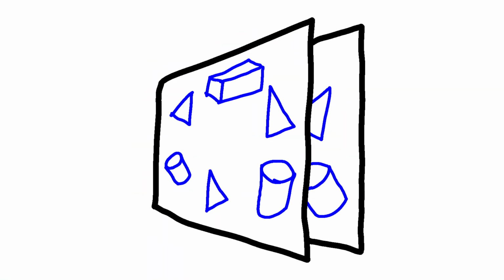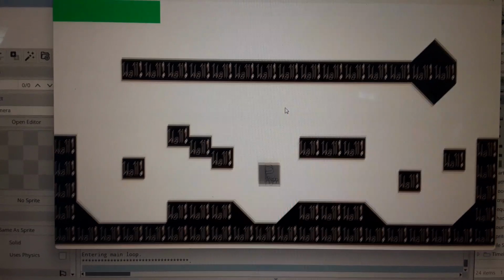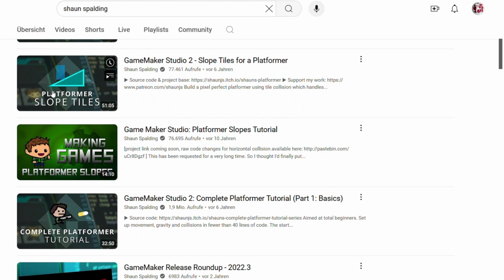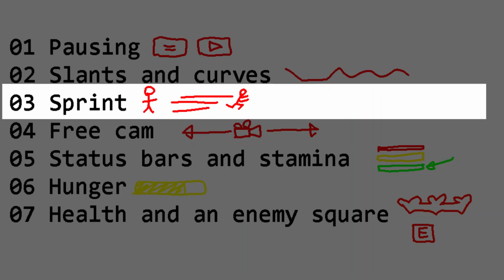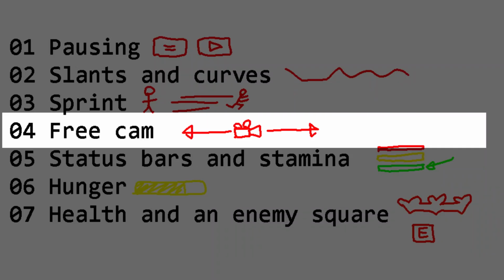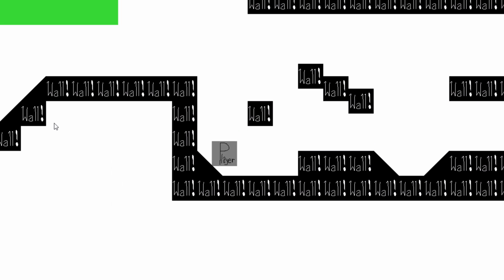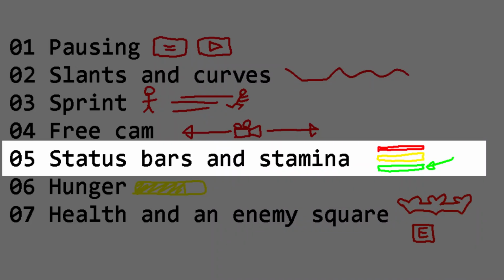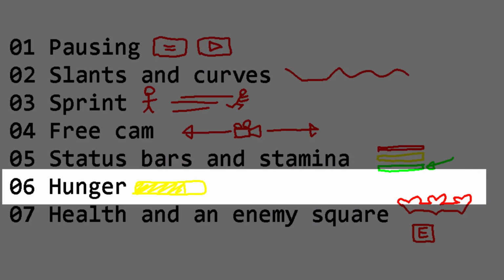Infatuated with a new project (Devlog #2)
Much can be accomplished when the doer is excited to do.

Video where I talk about games I've tried to make before ("The Baby Learns to Crawl") on Jasper's Campfire